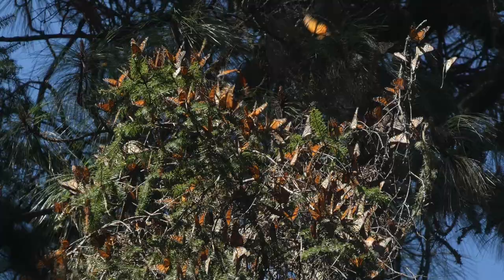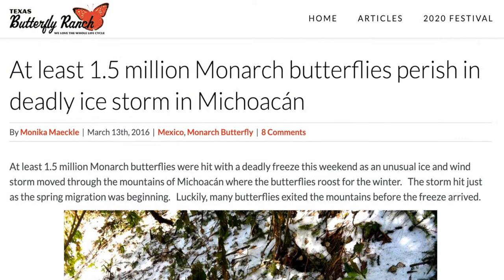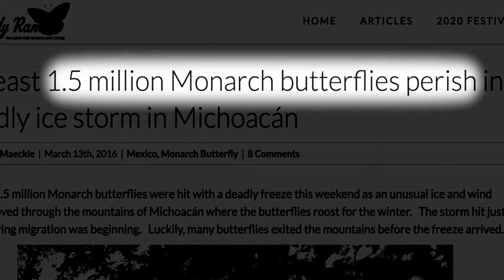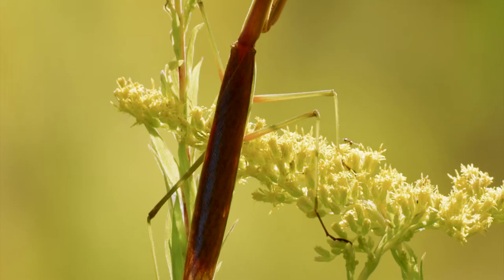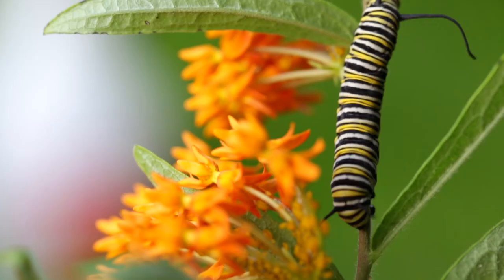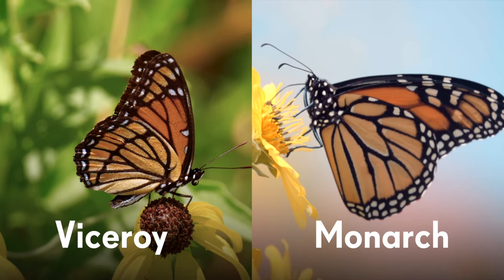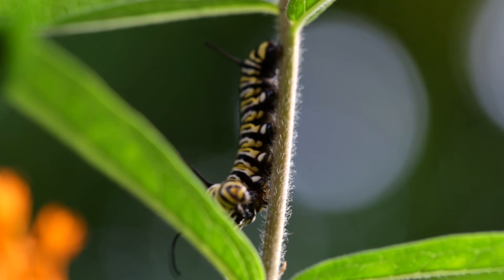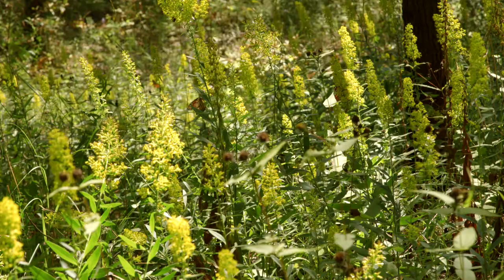Dangers — The Monarch Story | Indiana Dunes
Learn more about the amazing Monarch butterfly. In this video, see what dangers face the Monarchs.

THE MONARCH STORY
The story of the monarch butterfly is one of incredible transformation and epic travel, a complex tale filled with trials and triumphs. Believe it or not, we are also part of this adventure, and each of us can play a key role in the survival of the monarch—it can be as simple as planting a milkweed seed.

INDIANA DUNES
Home to the Indiana Dunes National Park and the Indiana Dunes State Park, the Indiana Dunes has one of the nation’s five best beaches for family fun—and the only one not on an ocean. Its 15 miles of beaches offer endless opportunities for splashing and playing as well as amazing views of Chicago’s skyline and climbs up ancient sand dunes.

The Indiana Dunes area along the southern shore of Lake Michigan offers swimming, birding, biking, camping, hiking, fishing, and other natural adventures, along with fine dining and local attractions. Our downtown communities are complete with affordable accommodations and Midwest hospitality, ensuring each getaway is a trip to remember.